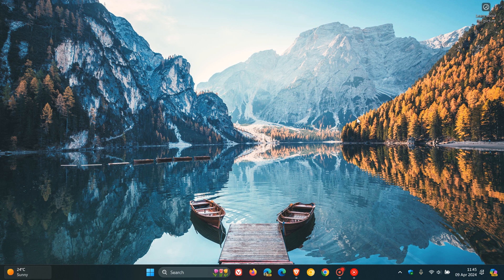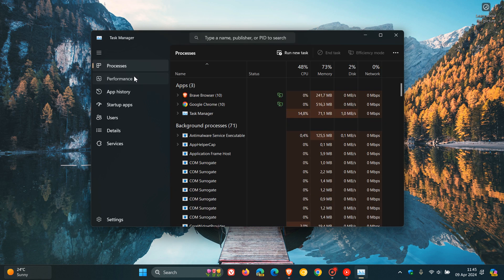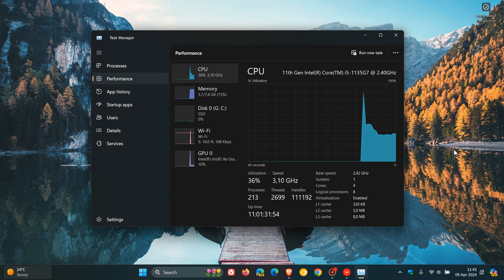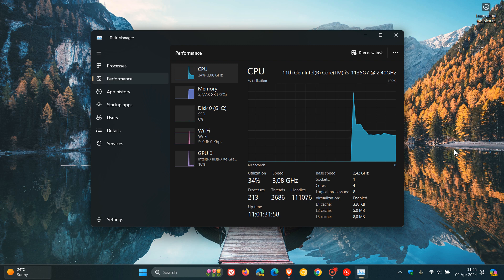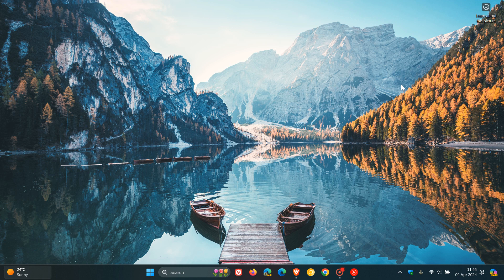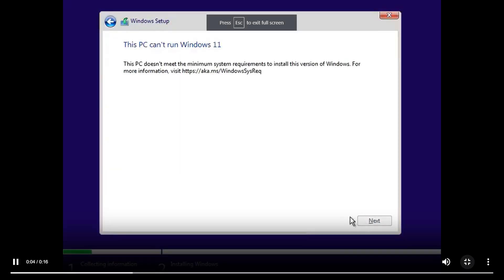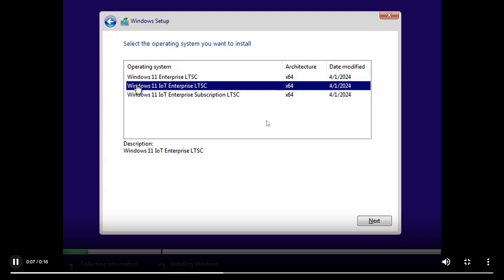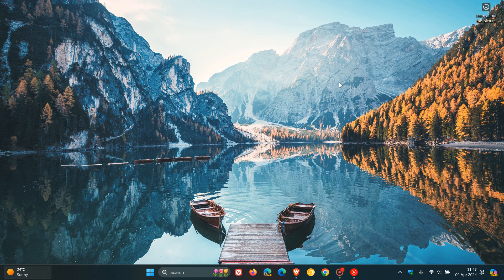This simple workaround may allow you to install Windows 11 24H2 LTSC on Unsupported Hardware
Here's how you could be able to install it on unsupported hardware.